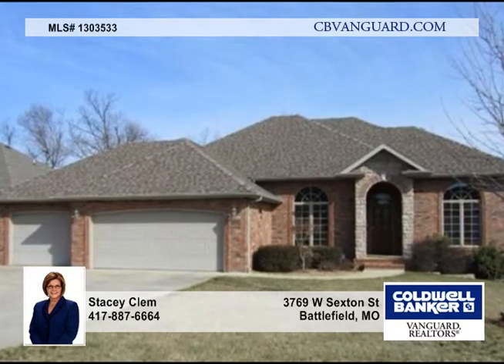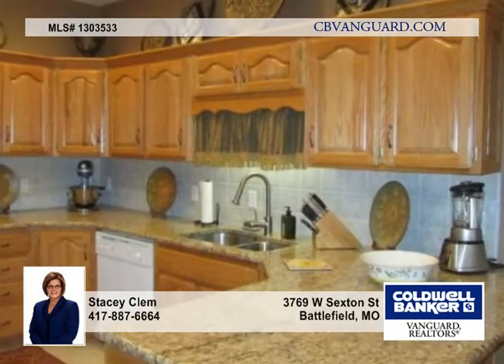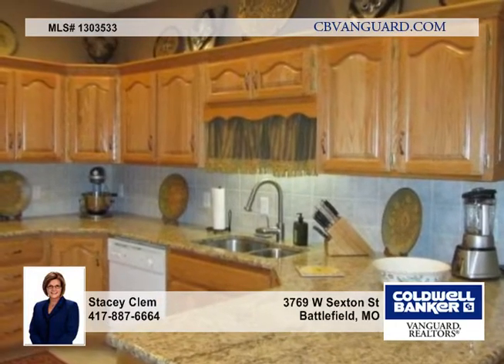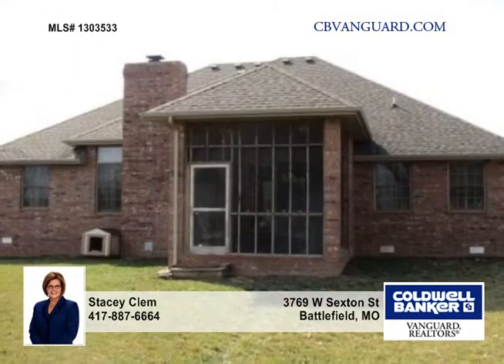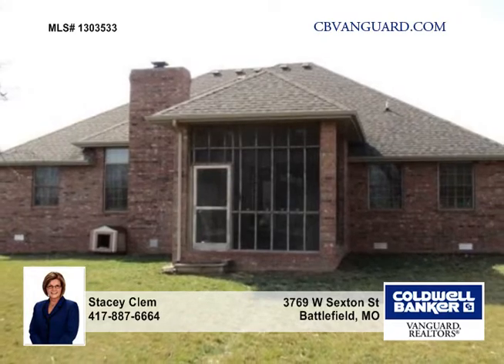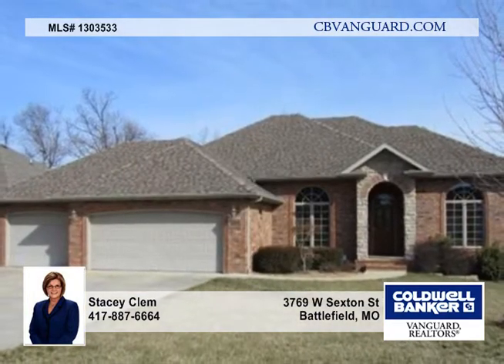3769 W Sexton St - Battlefield, MO